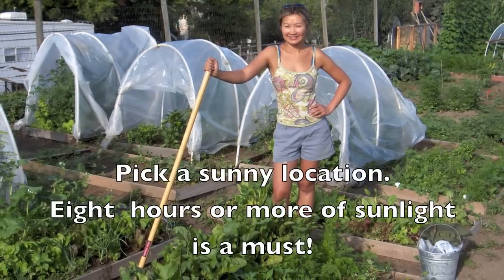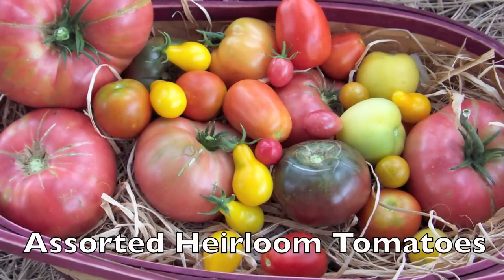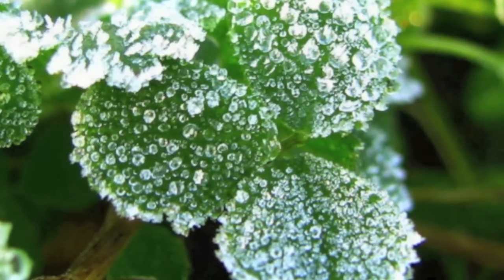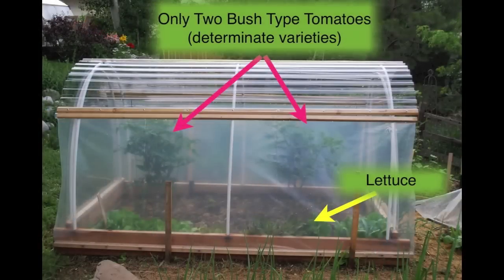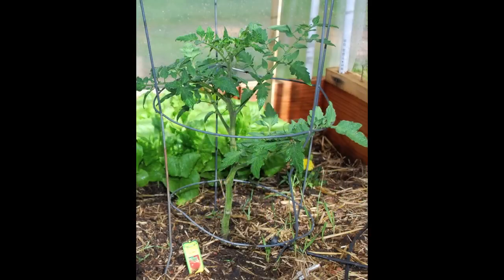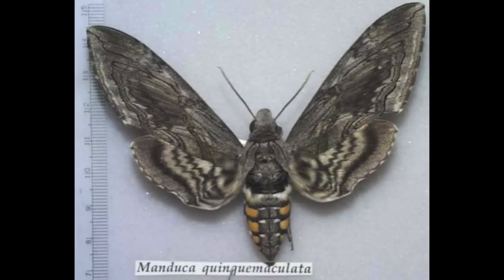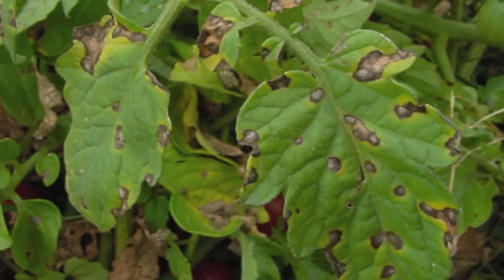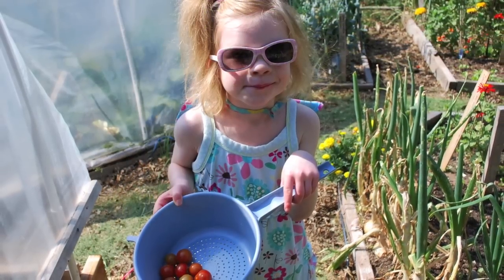Growing Great Tomatoes .mov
A few tips on successfully growing organic tomatoes in the Rocky Mountain region, including New Mexico, Colorado, Wyoming and Montana. Season extending and pruning tips for an increased yield are illustrated.